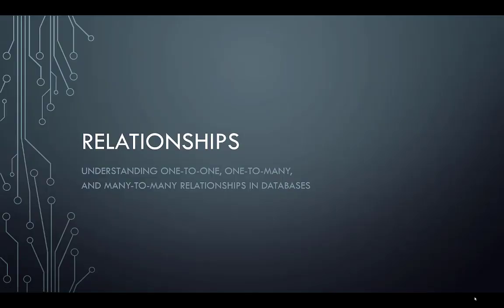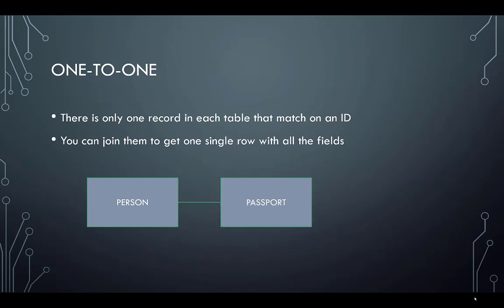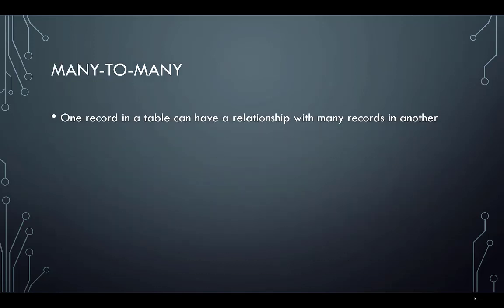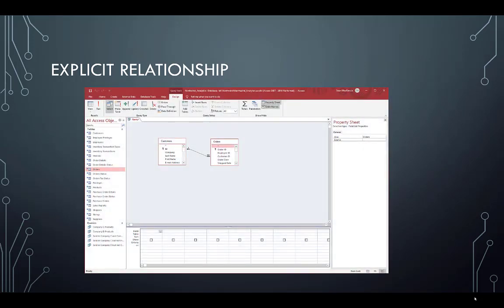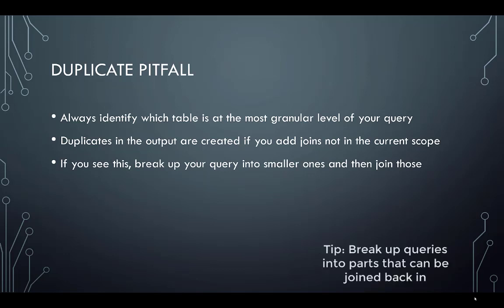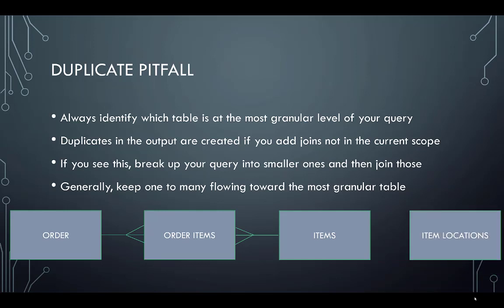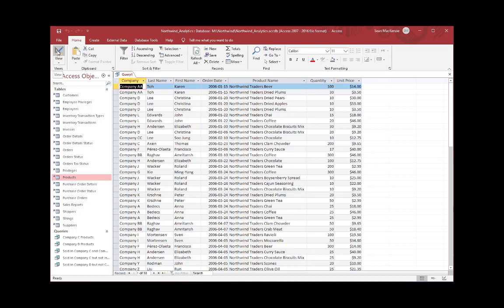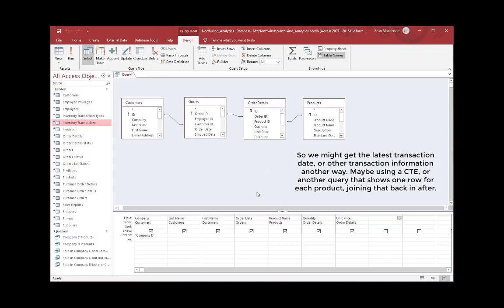How RDBMS Relationships Work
In this video, we're going to learn how the relationships in relational database management systems work.  We're going to talk about one-to-one, one-to-many, and many-to-many relationships, and learn a simple method on how to choose tables for joining in a single query or view.  One method will highlight the problem of duplicates that result from query joins, and how to design queries to avoid it.  We'll also learn about explicit and implicit relationships between tables, and to be careful to watch for automatic joins when we make queries.  We'll cover some of the extended solutions in upcoming videos, including the use of common table expressions, inline queries and others.

ags
RDBMS
SQL index
query
duplicate problem
inner join
relational database
microsoft access
constraints
sql
normalization
sean mackenzie